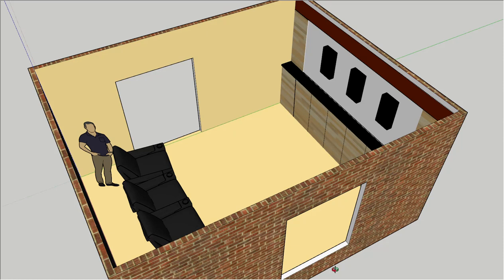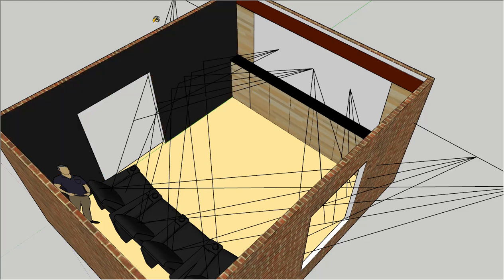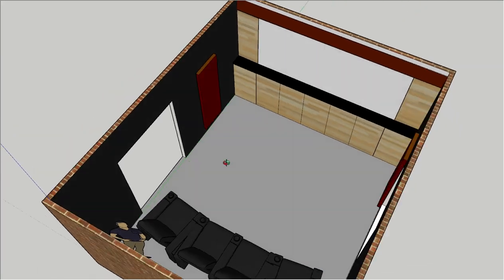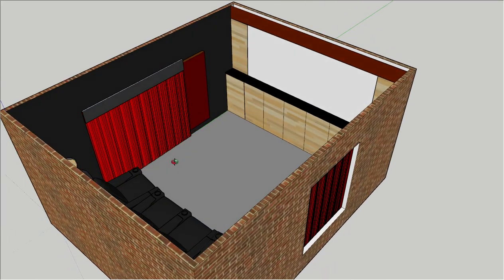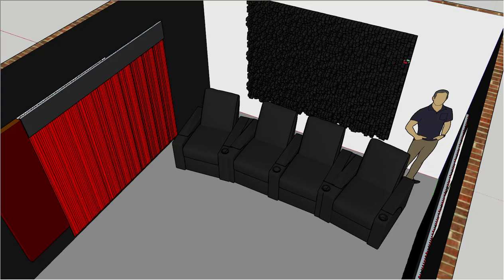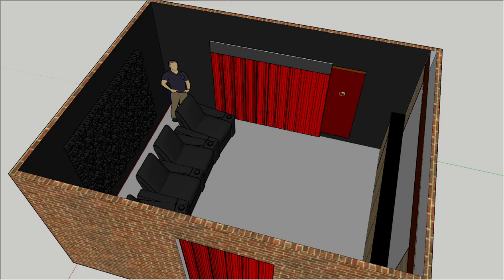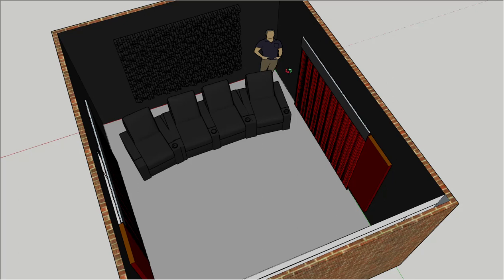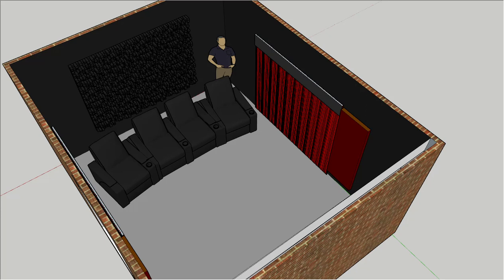Acoustic Redesign By Home Theatre Engineering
This is a video of a room redesign that we have produced for client who is struggling with poor acoustics (and has had a lot of confusing advice) Here we present one of a few solutions for the client. BUT wait til the end for a neat trick with bookshelf surround speakers.

 • Black Clipping
 • White Clipping
 • Color Bars
 • Color Clipping
 • Sharpness & Overscan